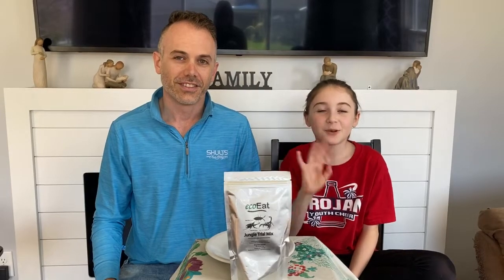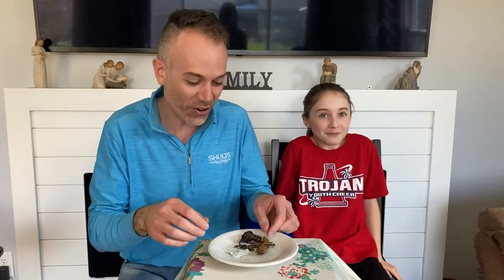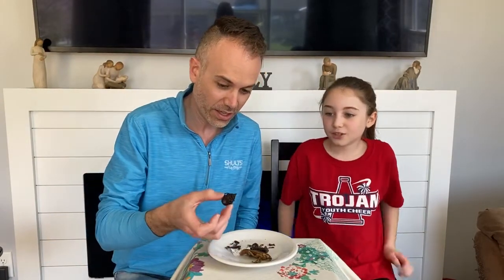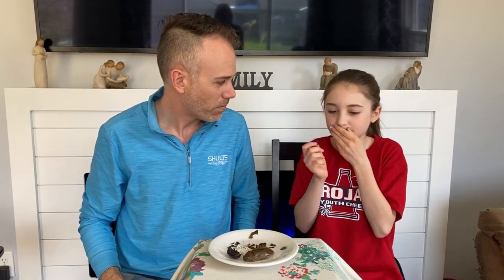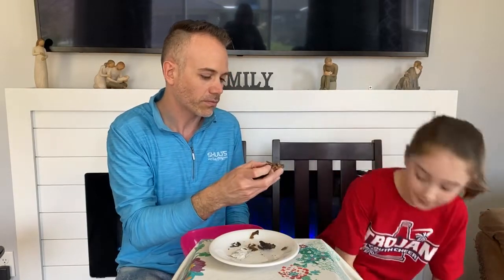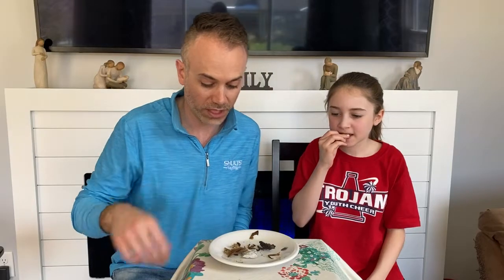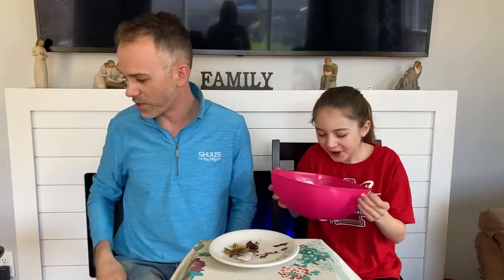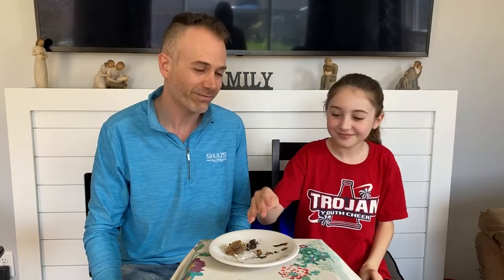Eating a Scorpion, a Rhino Beetle and a Giant Water Scorpion!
This is by far the worst insect eating challenge we have done to date! An Asian Forest Scorpion, a male Rhino Beetle and a Giant Water Scorpion!